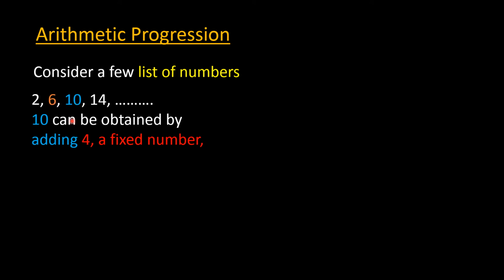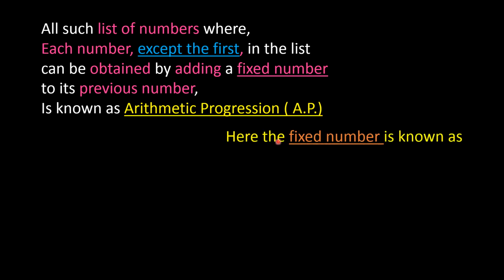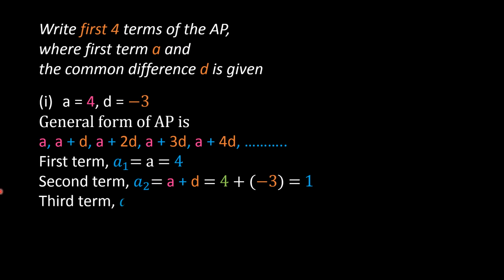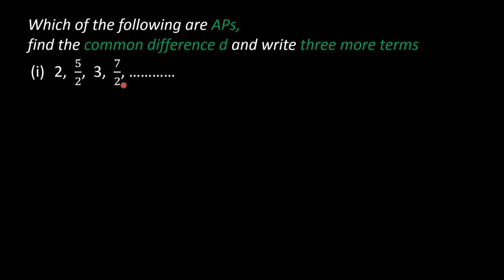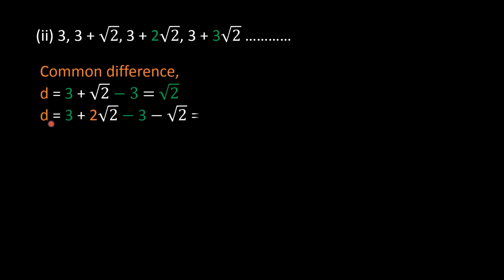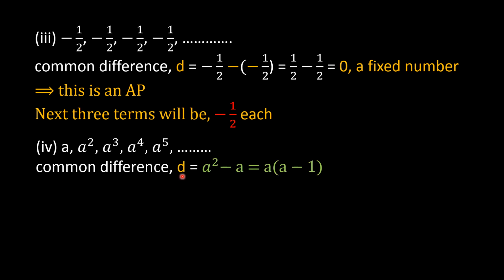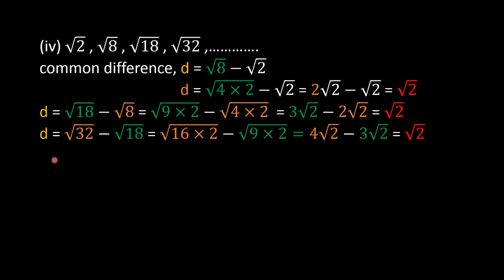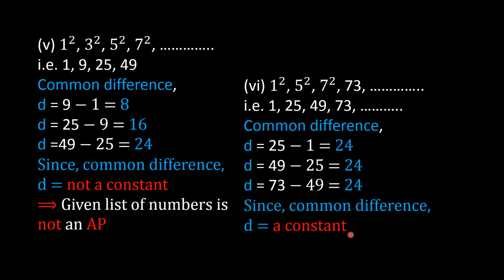Arithmetic Progression (A.P.)/What is Arithmetic Progression?/Arithmetic Progression Introduction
This video explains the concept of Arithmetic Progression (A.P.).The concept of Arithmetic Progression (A.P.) has been clearly explained with examples. Those who want to know about Arithmetic Progression in detail will find this video very helpful. Watch this video and know for yourself.